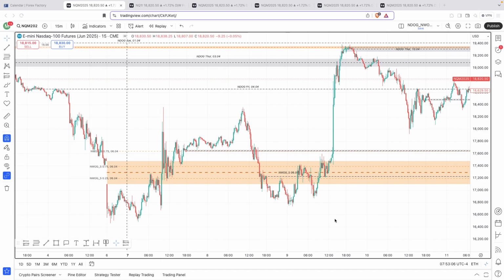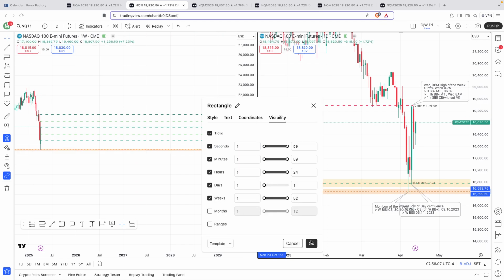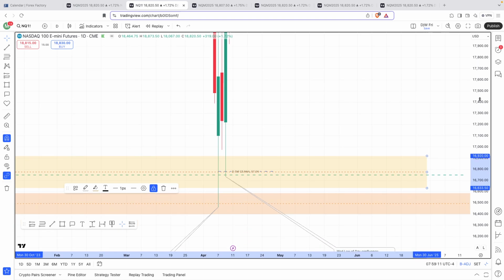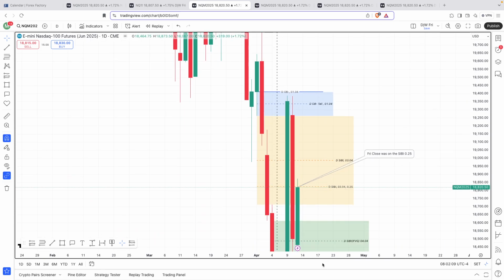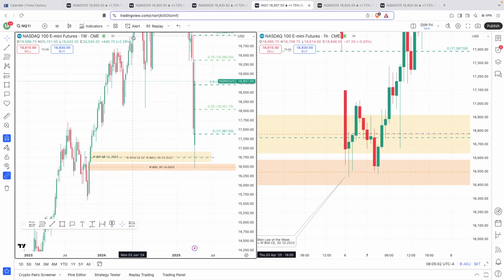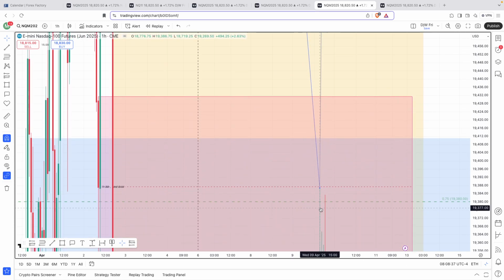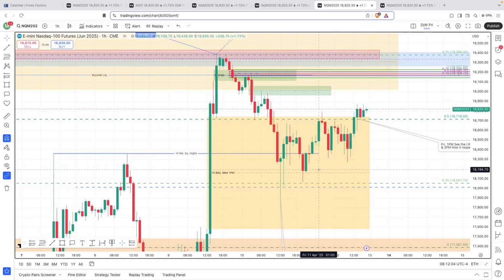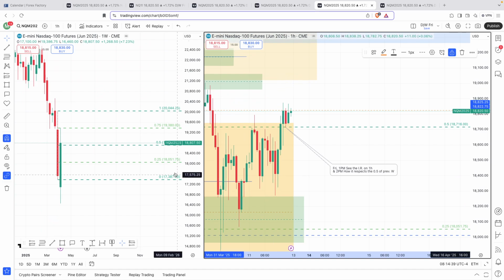NQ Weekly Review : W15, 6 - 11 April